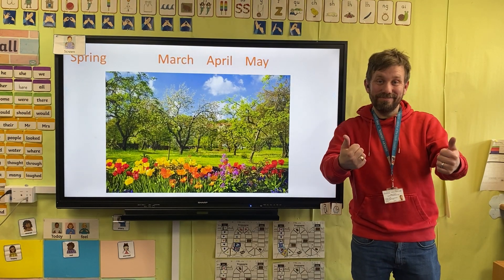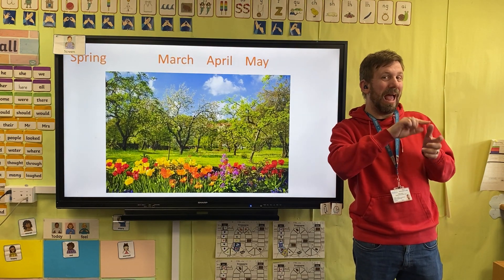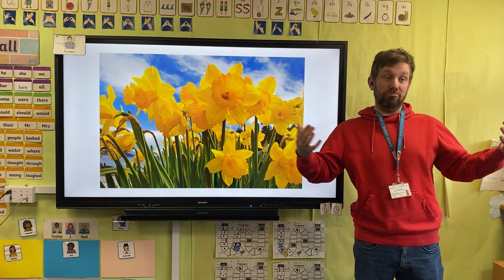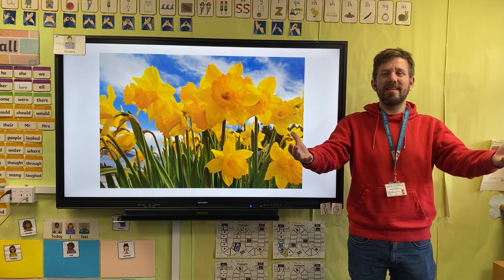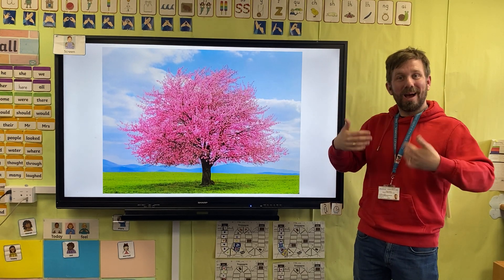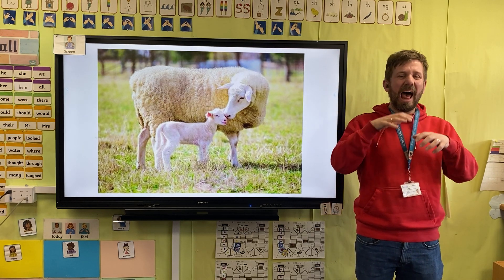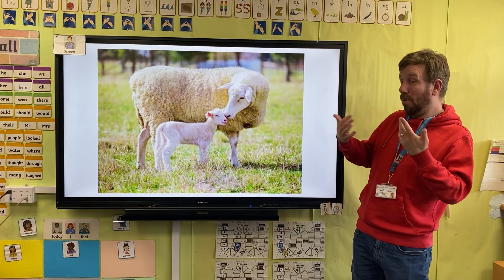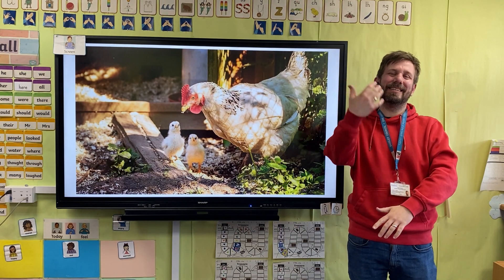Spring - A BSL Video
A BSL video about Spring with voiceover and subtitles.